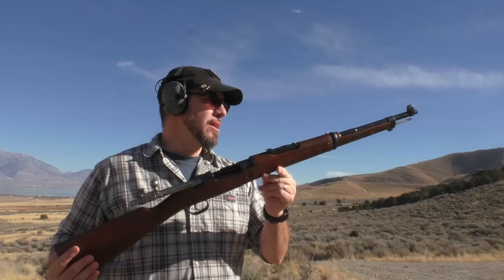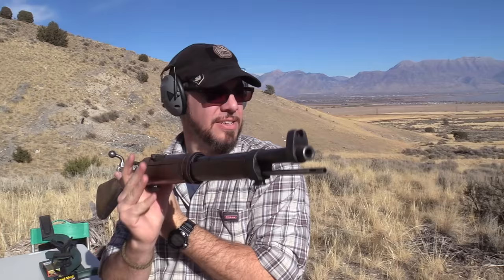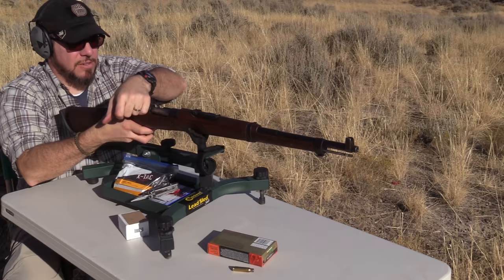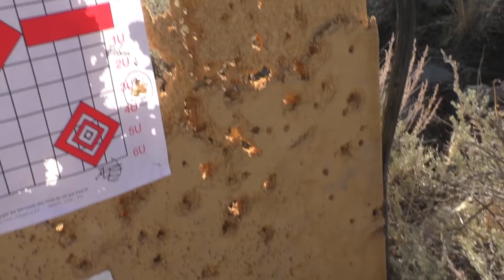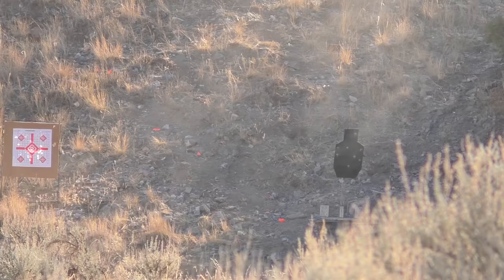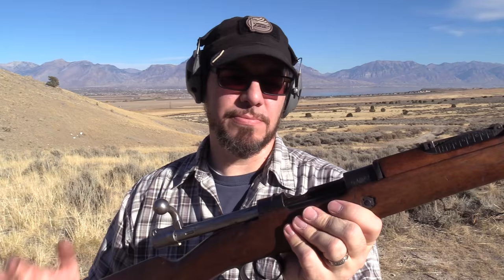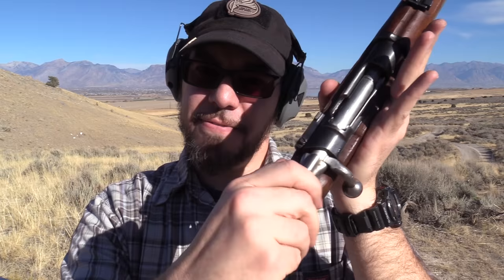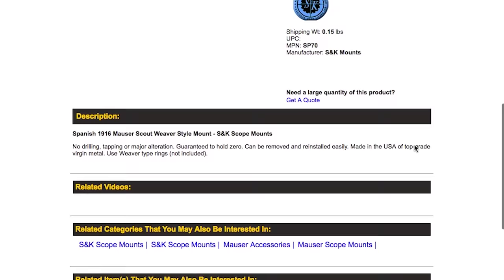THRASHED! 1916 Spanish Mauser in .308 - But How Does it Shoot?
This rifle looks pretty beat up, but how does it shoot?
Get yours at J&G Sales.